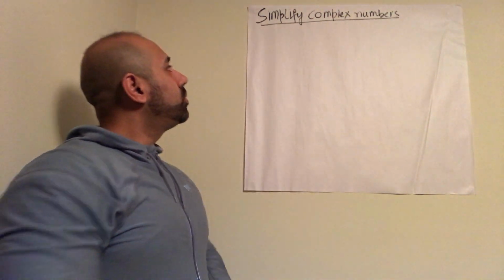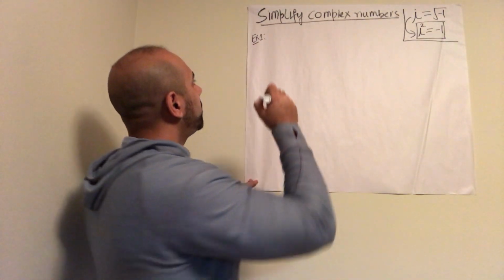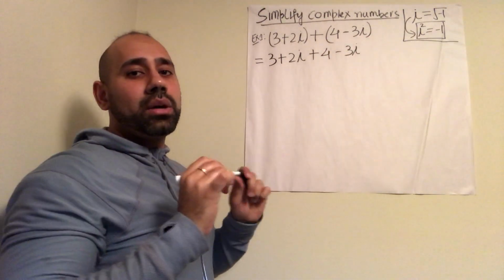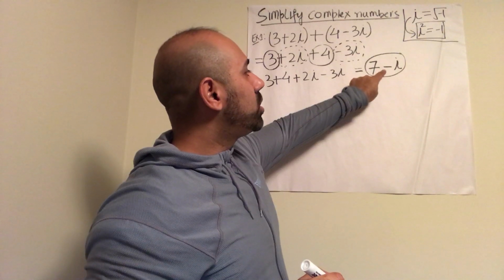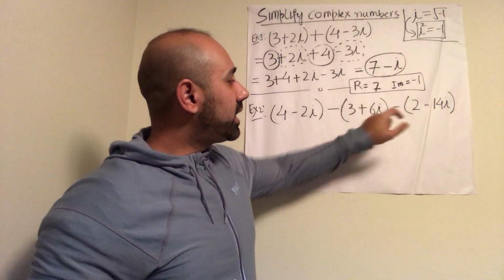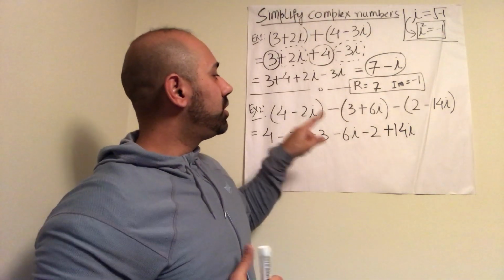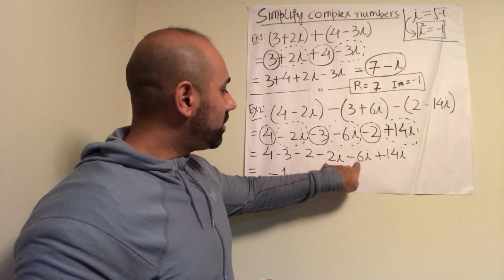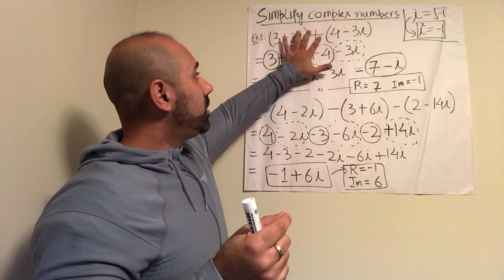Simplifying Complex numbers (Add &Subtract) Part 1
Learn to add , subtract and simplify complex numbers. Detailed step by step explained.